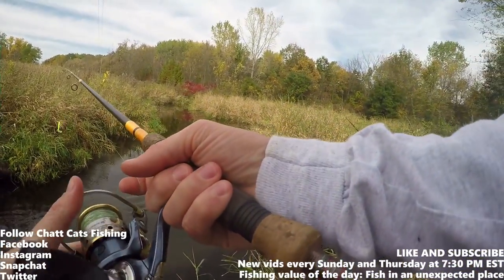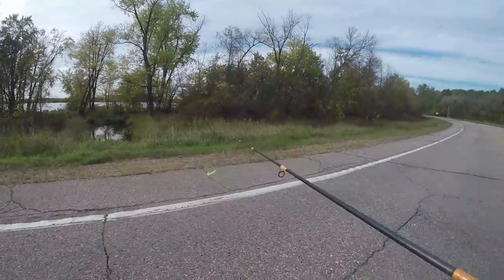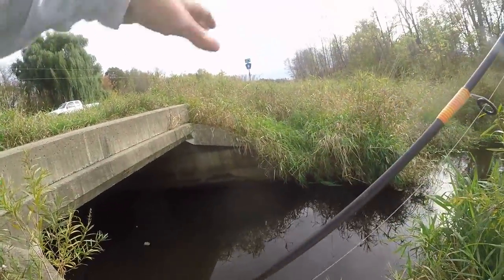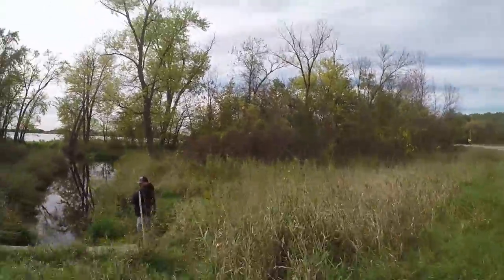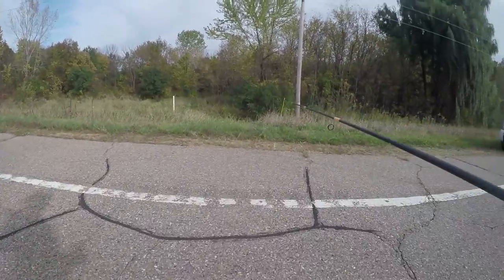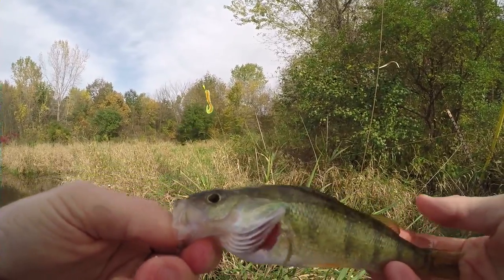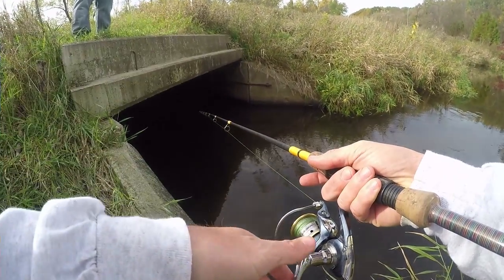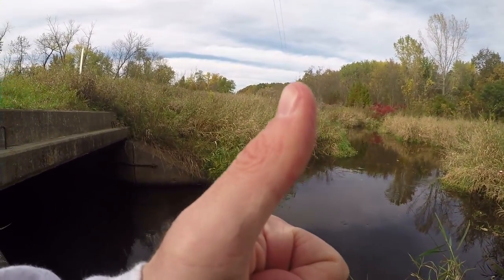Fishing an UNKNOWN Culvert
Places like this always captivate my eye. You just never know what could be lurking around. This culvert had some nice green sunfish and yellow perch. There was some current and I was bouncing a little grub on the bottom. The fish were a little slow to the bite due to the cold front we had, but it was still nice to get some fish, even if they were small.

When: October 10, 2017
Where: Undisclosed location (Minnesota)
Bait: 1/16 oz. jig head with a small grub
Tackle: Gingercat custom rod with a Pflueger president reel spooled with 12 lb braided line
Method: Fishing from the bank